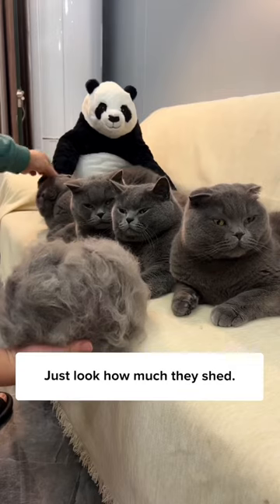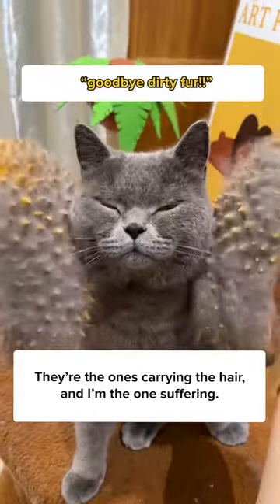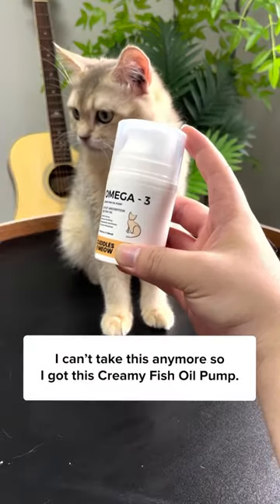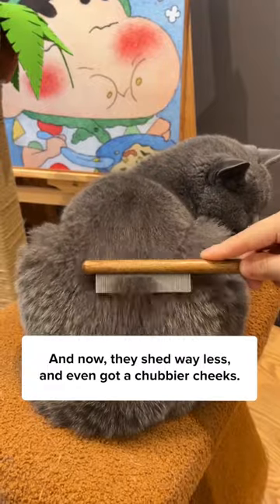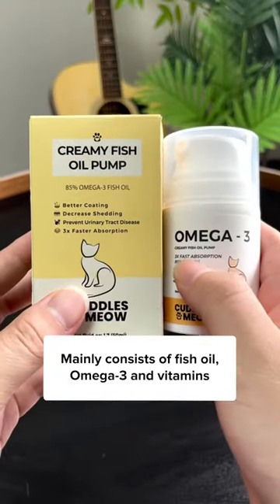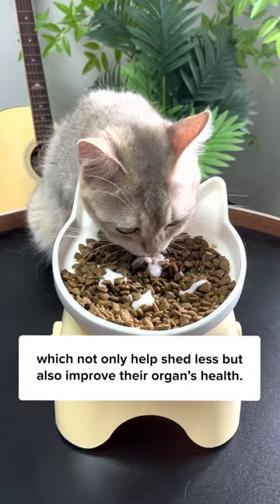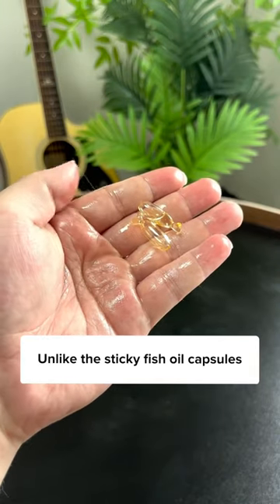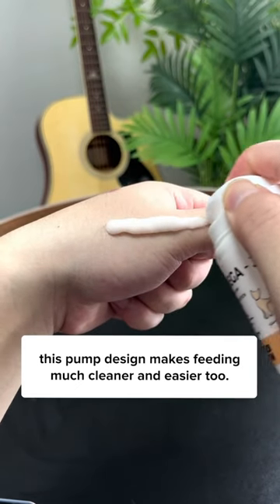Watch This If You Have Multiple 🐱!!